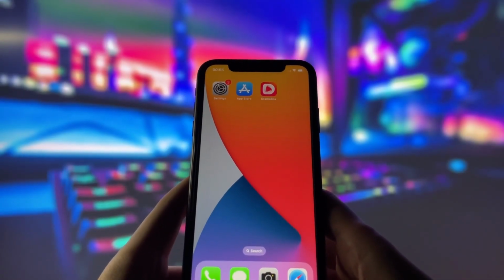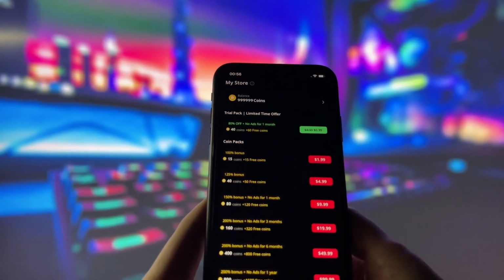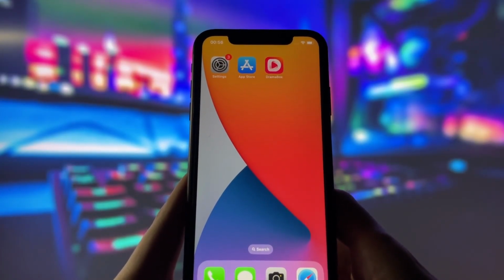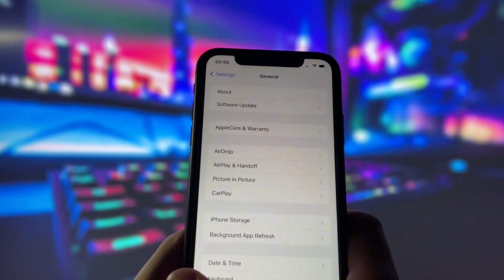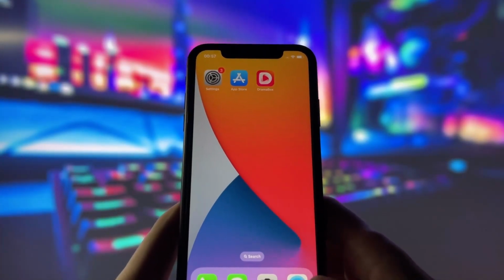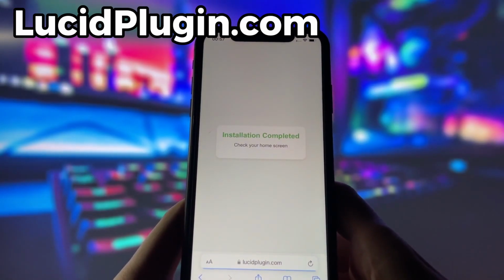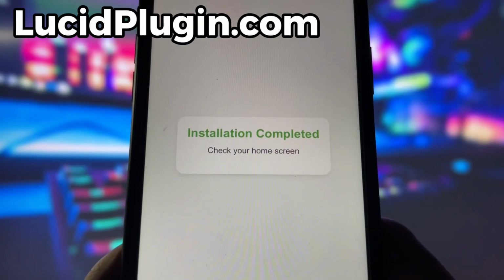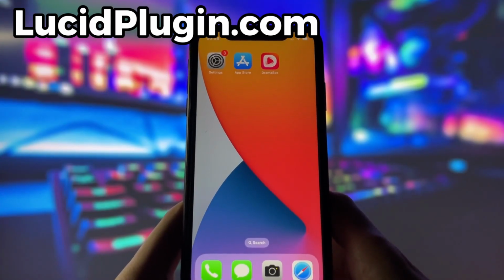DramaBox HACK/MOD APK [NEW] How to Get DramaBox Free Coins Tutorial iOS Android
This DramaBox hack MOD APK lets you unlock free coins instantly on both iOS and Android. Follow the full tutorial and enjoy ad-free streaming today.